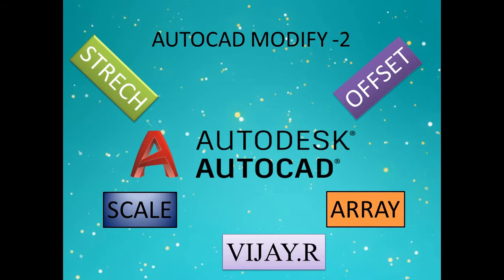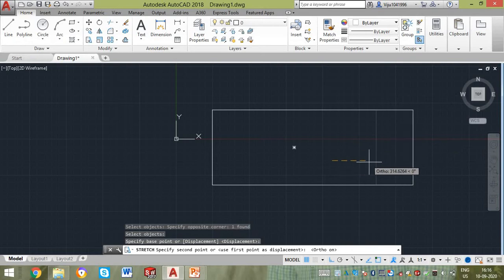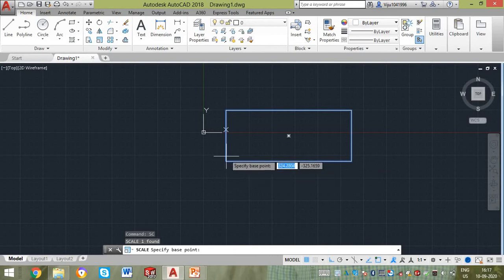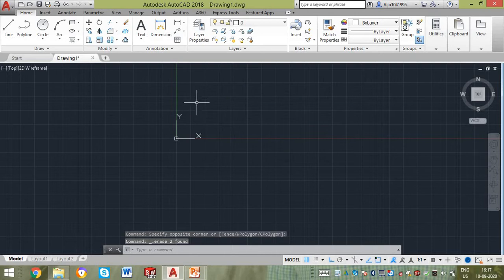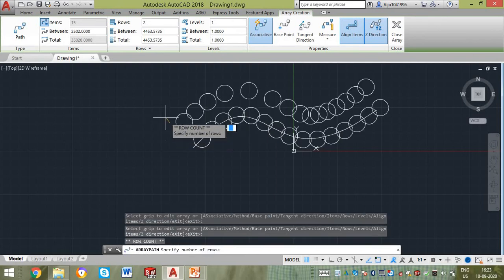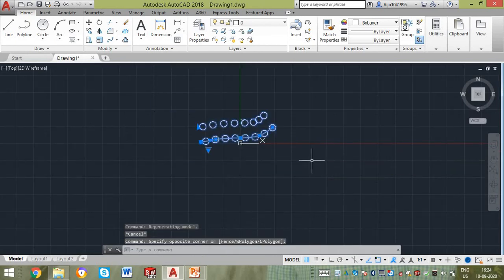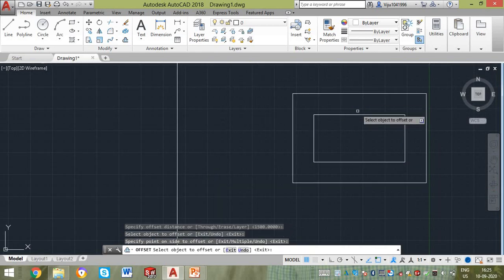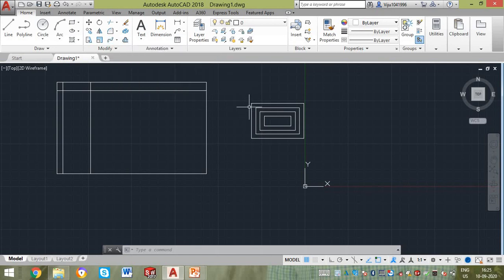Strech, Array, Scale, and Offset of Autocad in English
This video will guide you to learn in detail about modification commands such as Strech, Scale,Offset, and Array - Rectangular, Polar, and Path.